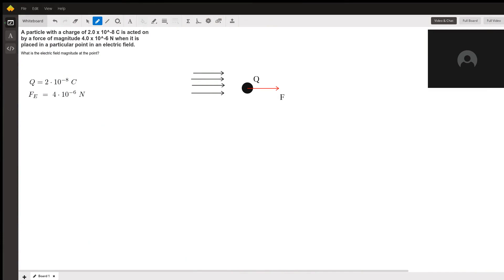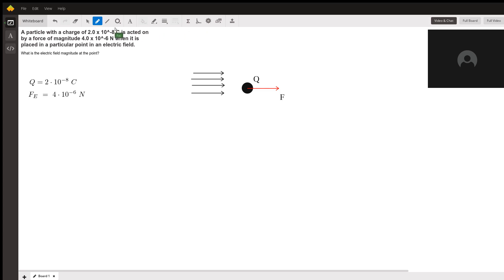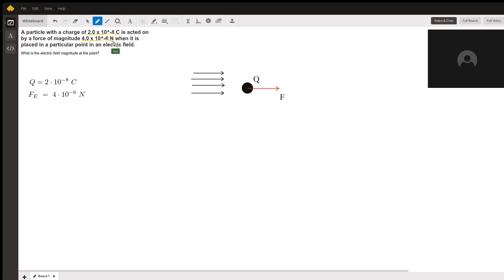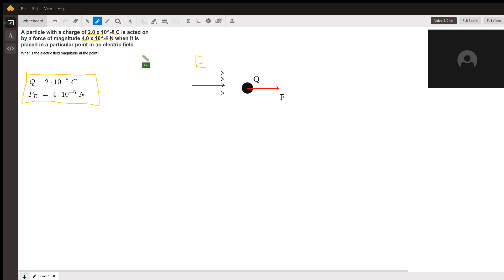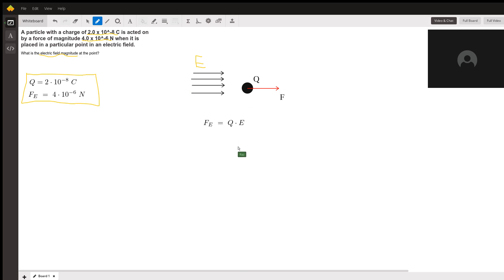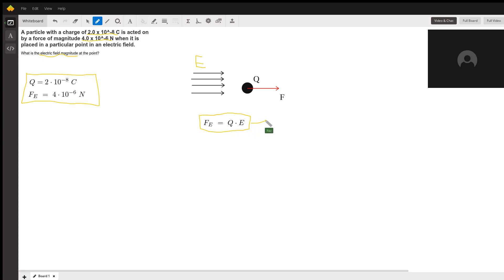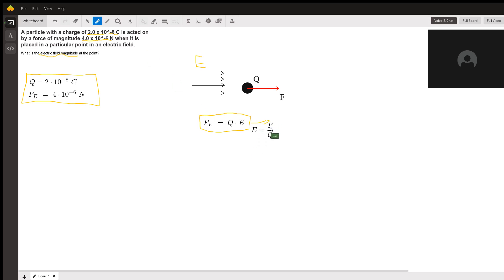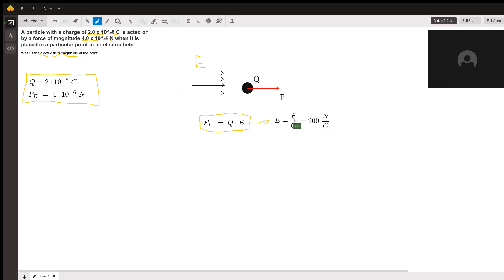Electric field calculation with a given charge and a given force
Question: A particle with a charge of 2.0 x 10^-8 C is acted on by a force of magnitude  4.0 x 10^-6 N when it is placed in a particular point in an electric field.
What is the electric field magnitude at the point?

Answered By:

Raz I.
An experience tutor, specializing in visual learning